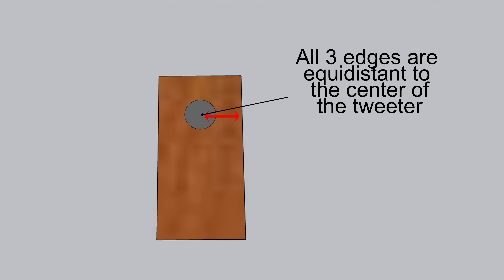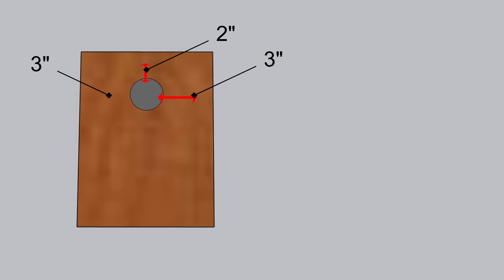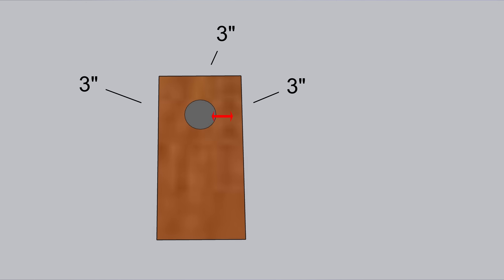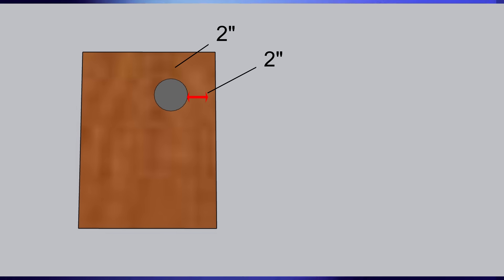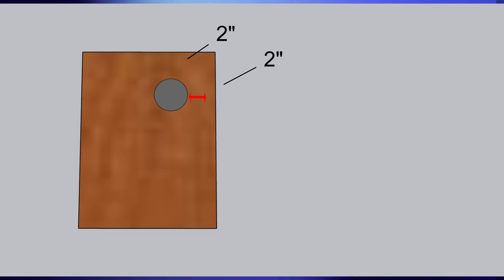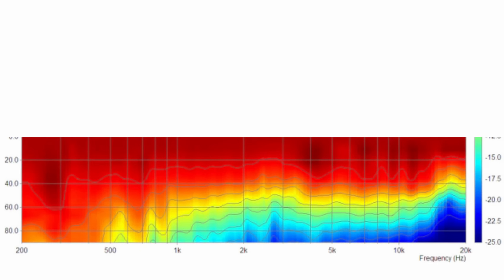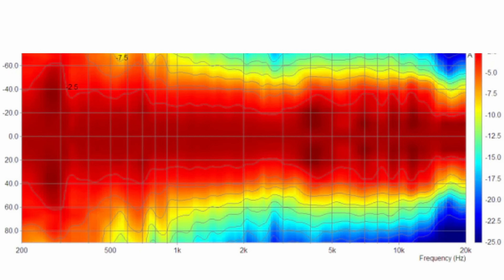Tweeter Placement Matters! - DIY Speaker Building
Don't offset a tweeter until you watch this!  You may think it looks nice, but offsetting a tweeter can create more issues than it is worth. Especially if you do not understand how to do it properly.  Don't forget to join Audio DIYgest every Wednesday at 7pm CST.